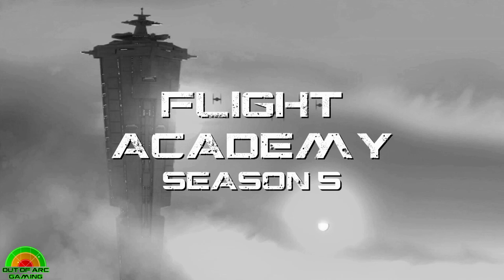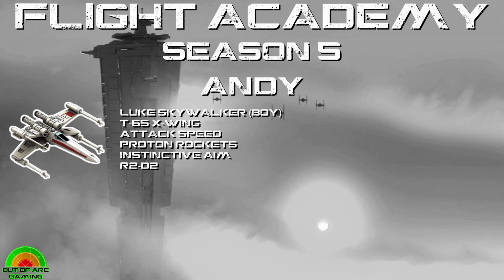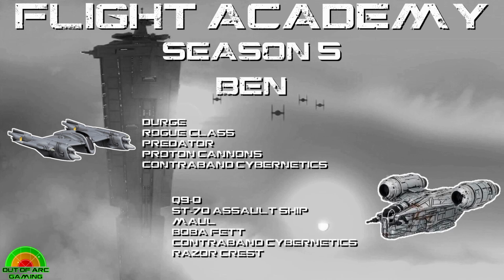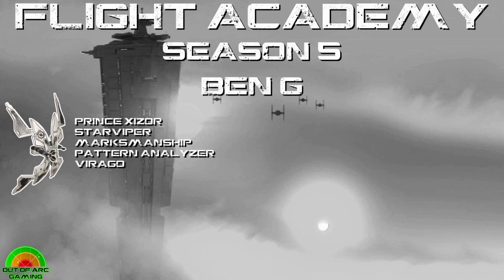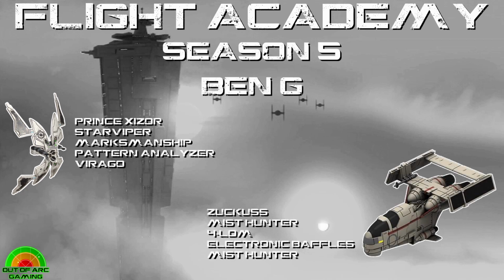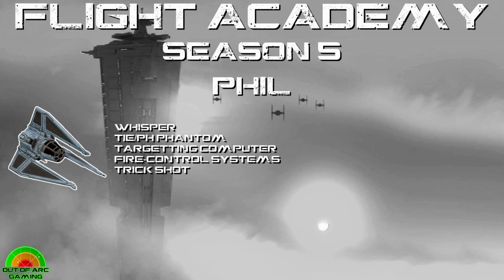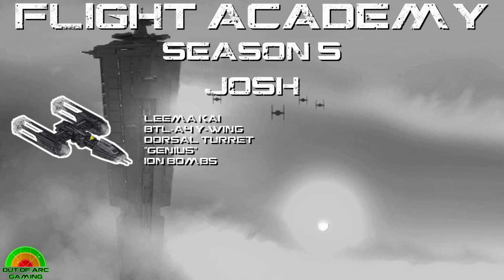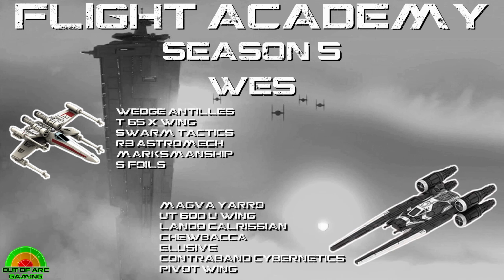Flight Academy Season 5 List Rundown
Flight Academy is back for season 5.

A new season means some new rules.

Format:

Each pilot has 10 points to build a list.
Each list must contain 1 small base ship and 1 medium base ship, from the same faction.
Ion Cannot Turrets are not allowed.
Games will last 30 minutes.
The winner will earn 3 points.
A bonus point will be scored for each ship destroyed during the game.
In the event of a tie, ROAD will be used to determine the winner.
The game is played on a standard 3x3 mat with the starting board space reduced by Range 1 around all edges.
4 Obstacles are used and placed with the usual restrictions from the amended board edges.
Half points are in effect as per Chance Engagement rules.